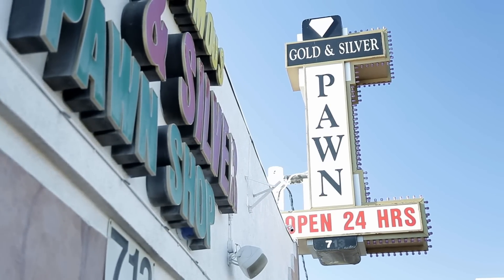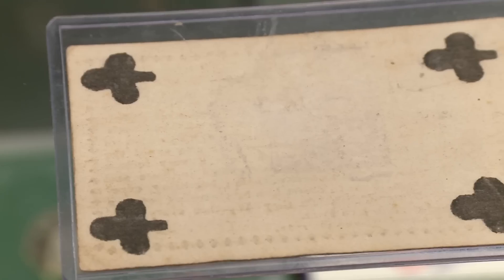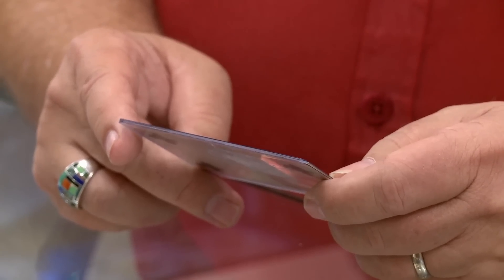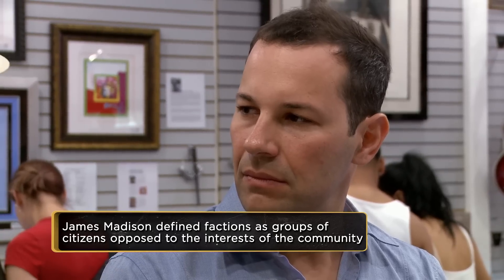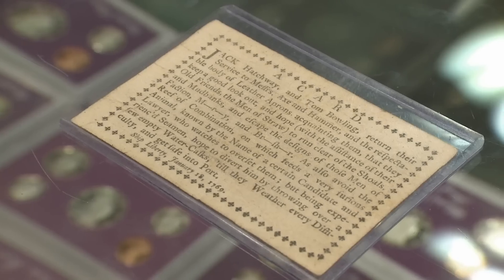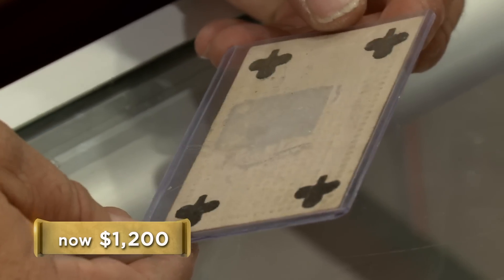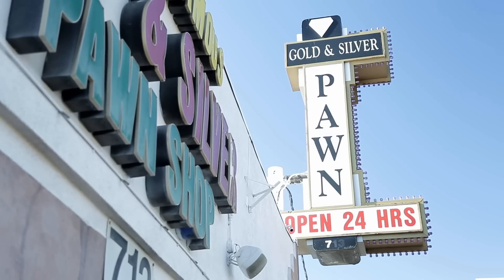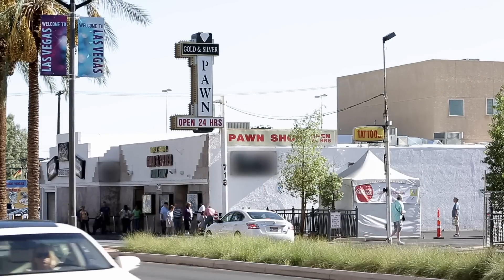Pawn Stars: Rare Playing Card with a Hidden Message (Season 13) | History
Rick checks out one of the oldest known playing cards from 1769 that has a secret political message in this clip from Season 13, "Hidden Pawn".